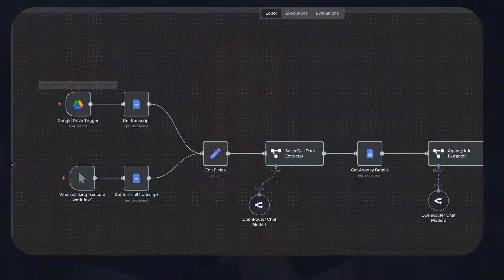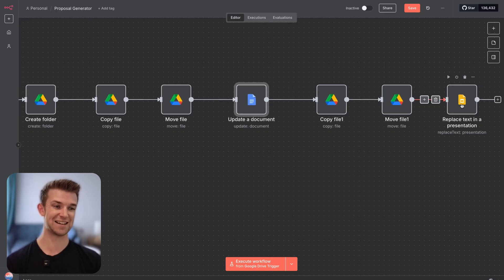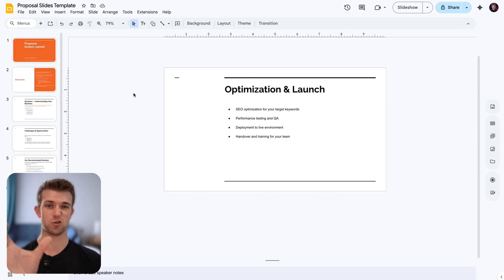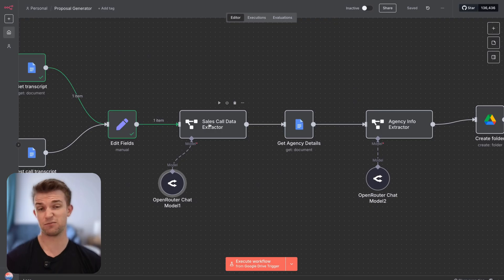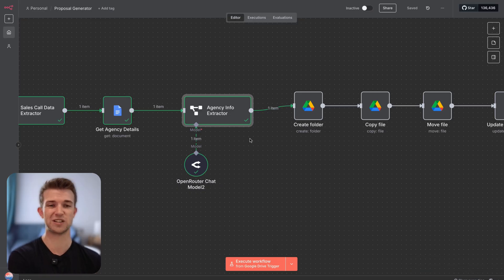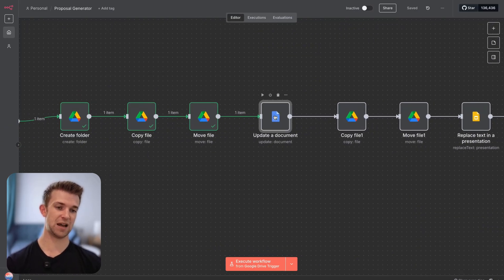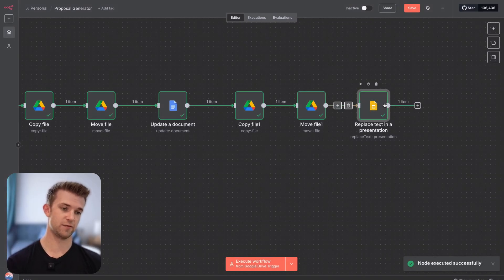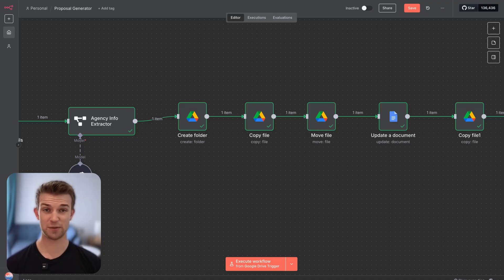How To Build an AI Proposal Generator in N8N (Tutorial + Free Download)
Save 100s of hours and let AI create your proposals for you automatically using n8n.